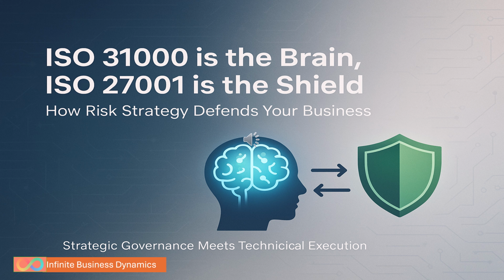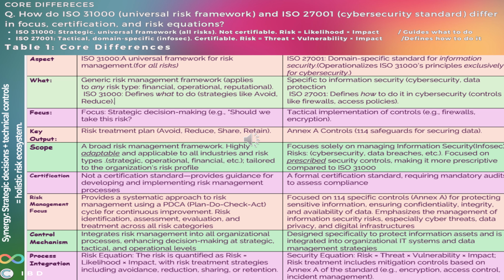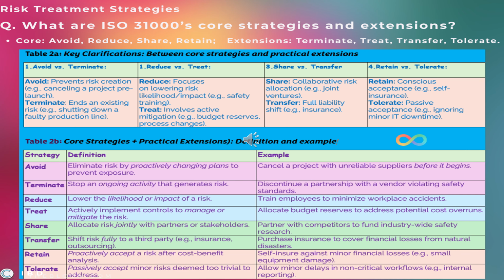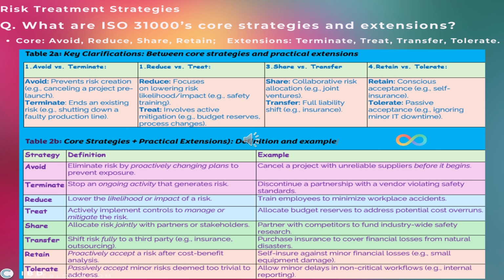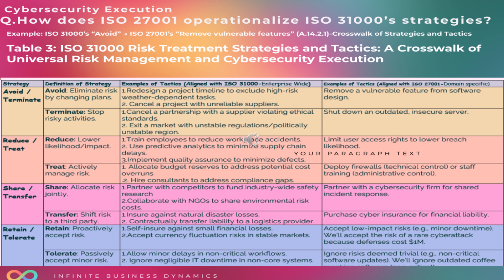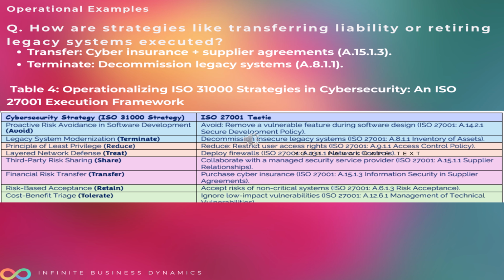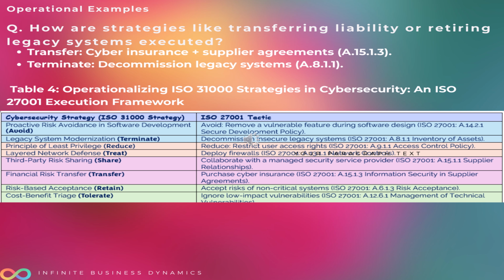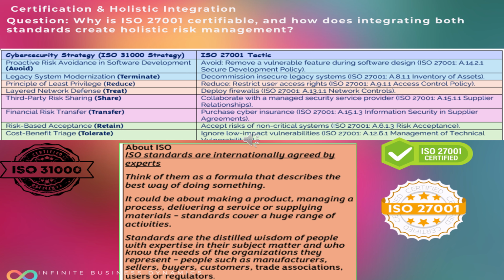GRC_4: ISO 31000 vs. ISO 27001: How Risk Strategy (Brain) + Cybersecurity (Shield) Defend Business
Unlock the synergy between ISO 31000 and ISO 27001 to build a resilient organization!
In this video, we break down:
✅ ISO 31000 (The Strategic Brain): Universal framework for avoiding, reducing, sharing, or retaining risks.
✅ ISO 27001 (The Tactical Shield): Domain-specific controls for firewalls, access policies, and incident management.
✅ Real-world examples (e.g., healthcare ransomware defense) showing how these standards work together.

Key Sections:

Core differences in focus, certification, and risk equations.

Risk treatment strategies: Avoid, Terminate, Reduce, Treat, Share, Transfer, Retain, Tolerate.

Operationalizing cybersecurity controls (e.g., legacy system decommissioning, cyber insurance).